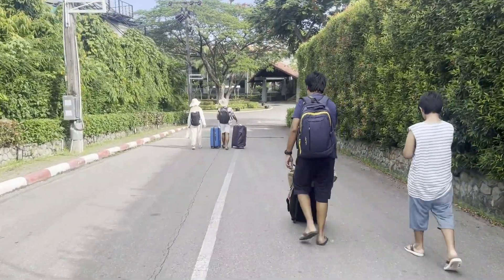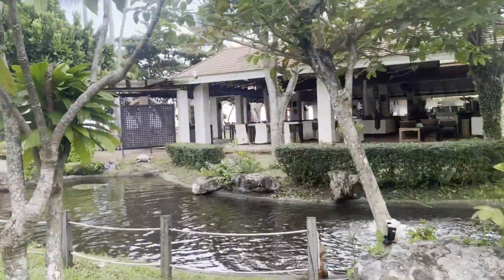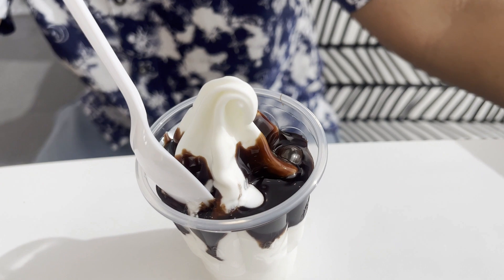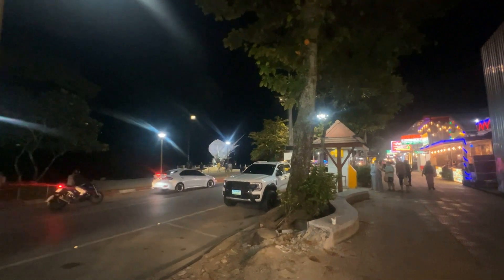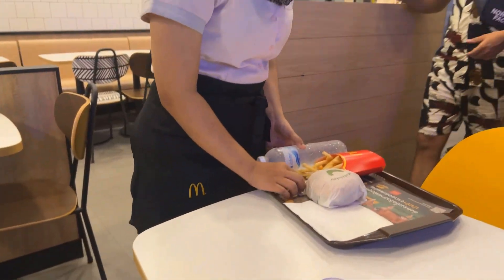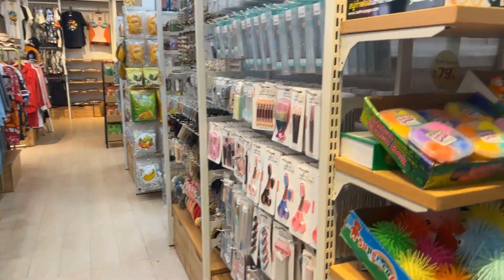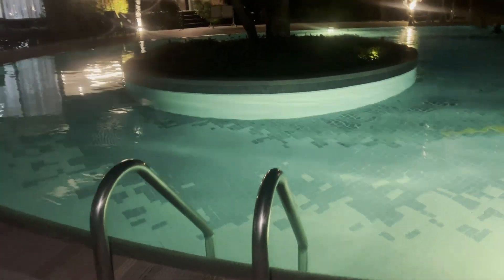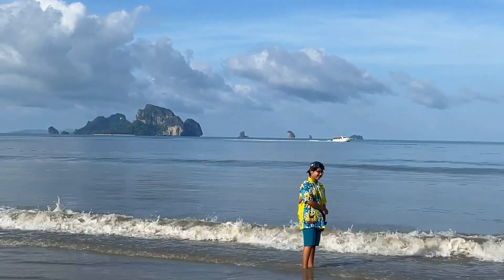A day in Ao Nang Krabi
🏖️🌊 Join me as I embark on an enchanting journey to Ao Nang Beach, Krabi! Immerse yourself in the sun-soaked shores, turquoise waters, and captivating beauty of this tropical haven. ☀️🏝️